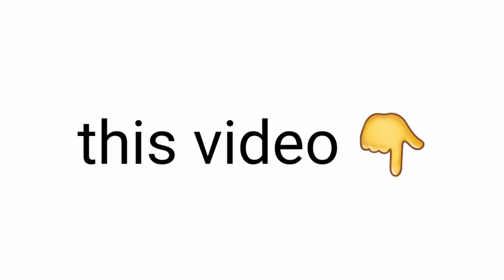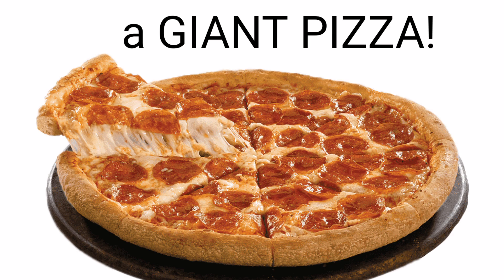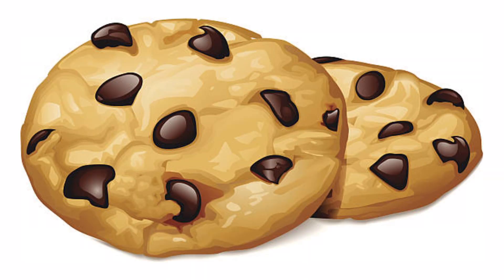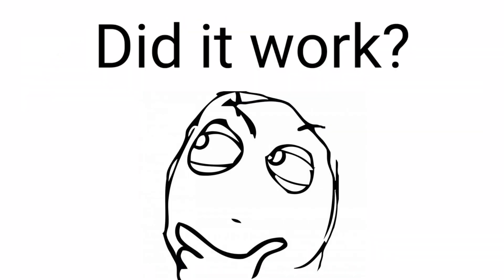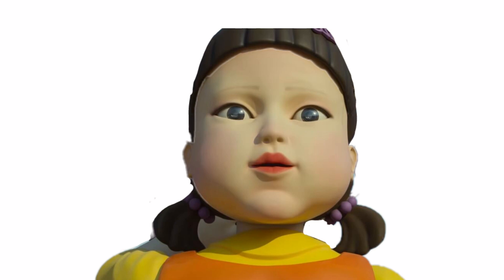Don't Close Your Mouth while watching this..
Don't Close Your Mouth while watching this video.. 👁👄👁 😎